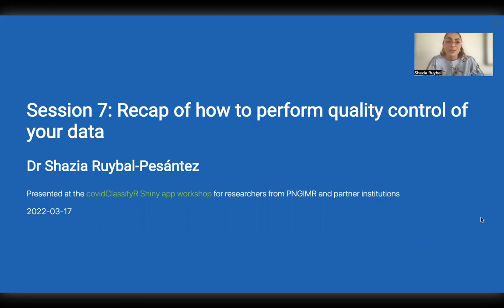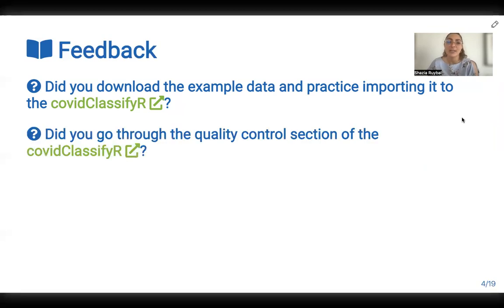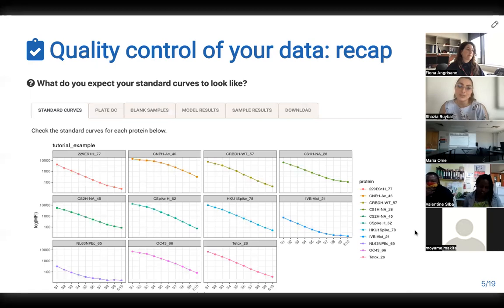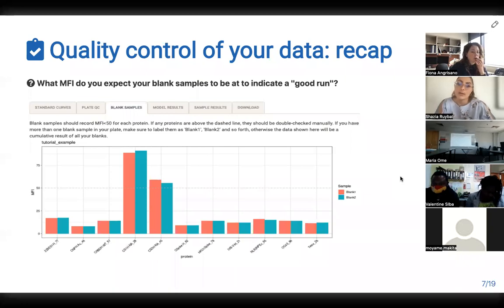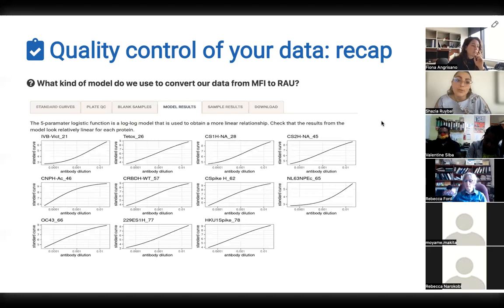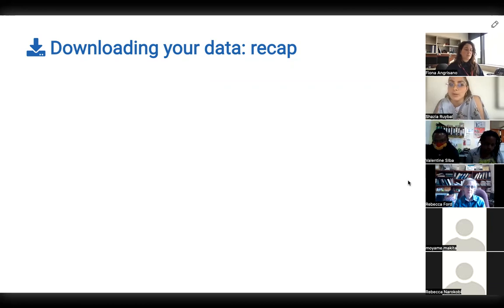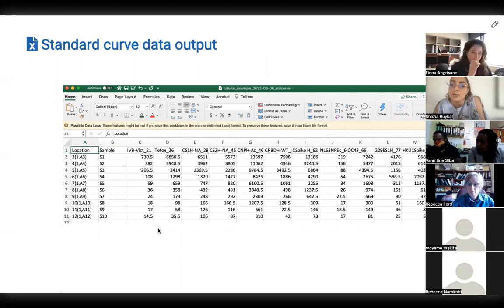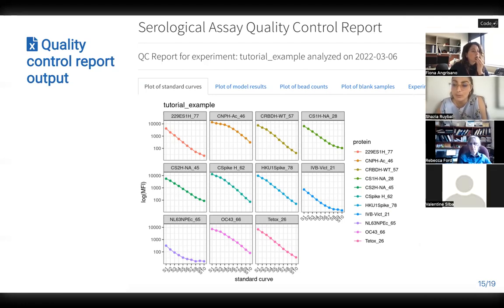Session 7: Recap of how to perform quality control of your data